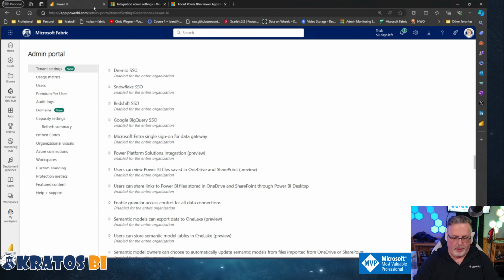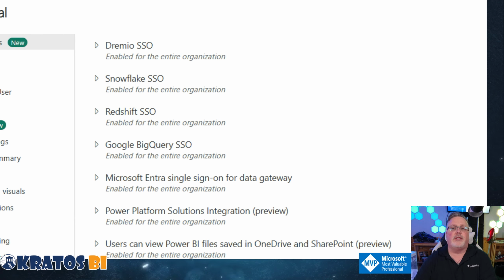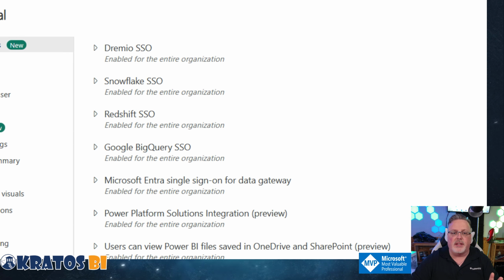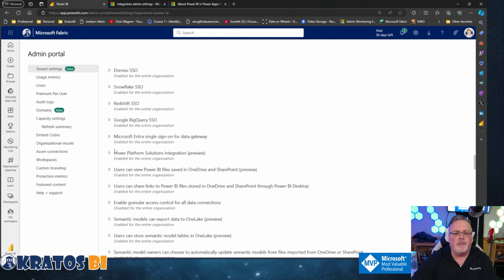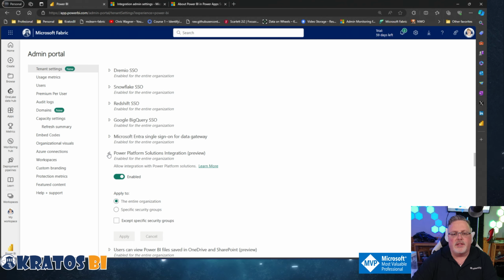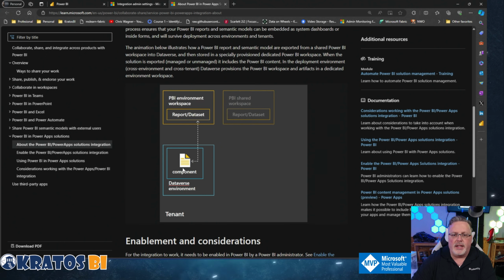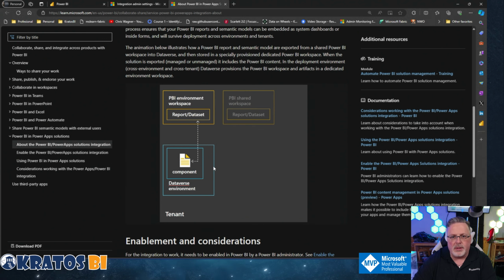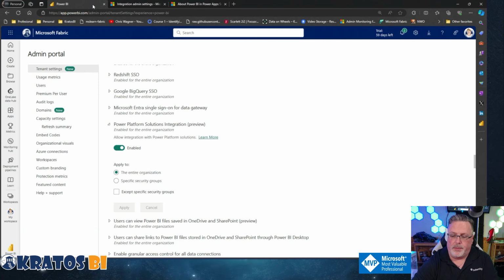Episode 13: Deep Dive into Integration Settings - Part 2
Continue your journey with the second part of Integration Settings in Microsoft Fabric. Discover more ways to optimize your integration experience.